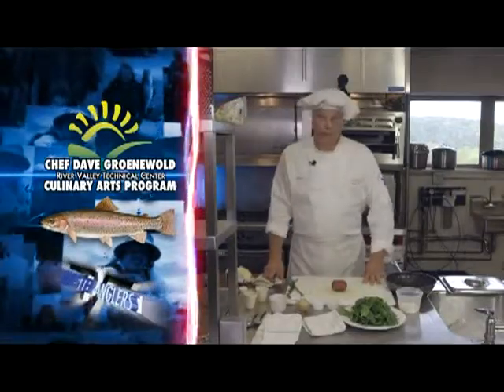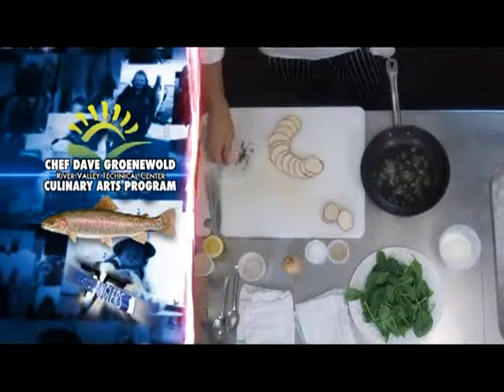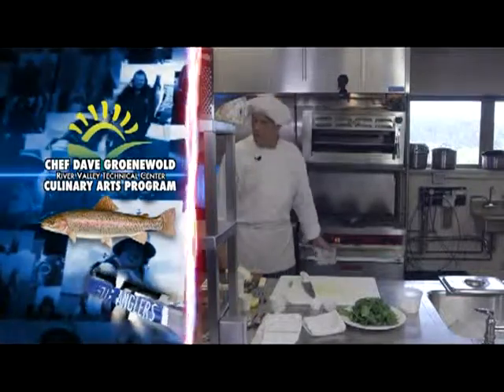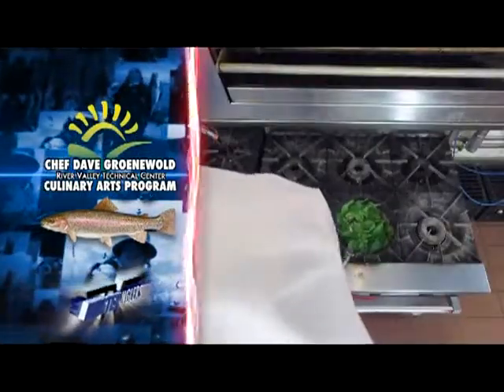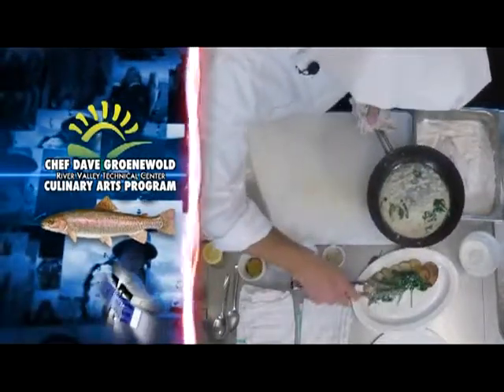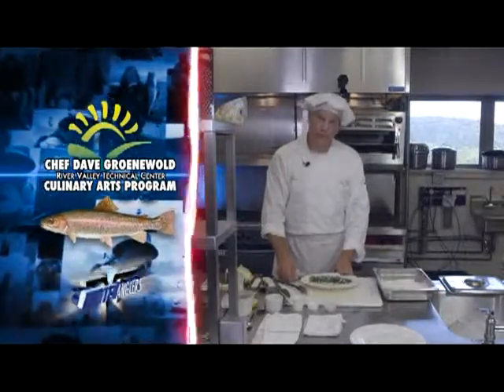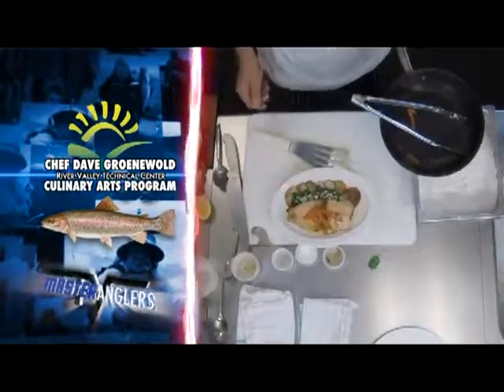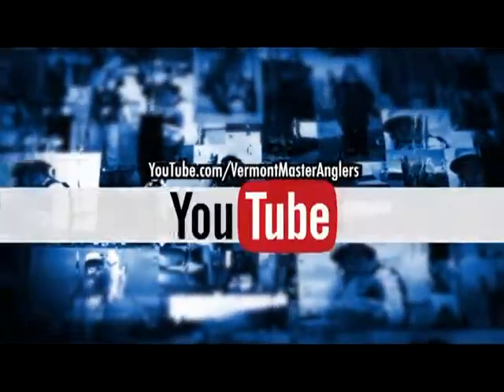VT Master Anglers Cooking Panfried Rainbow Trout